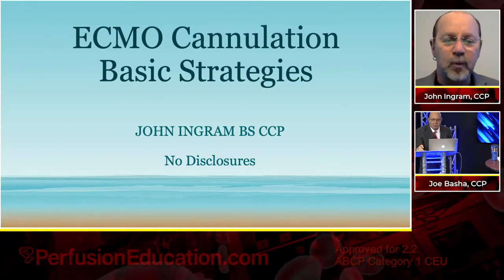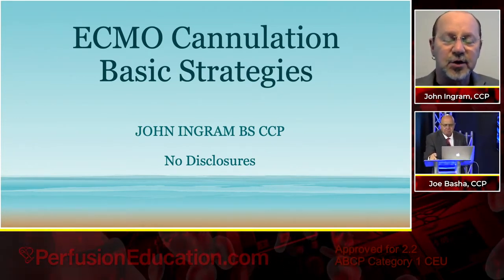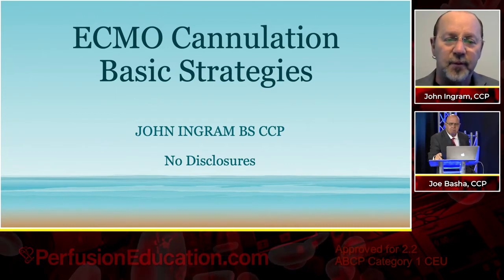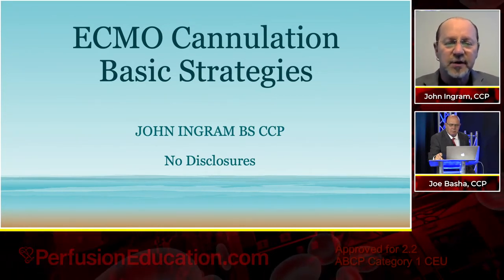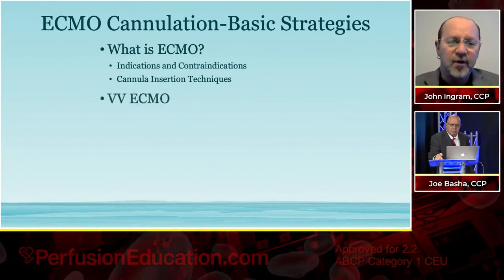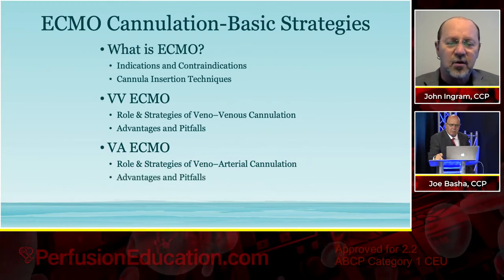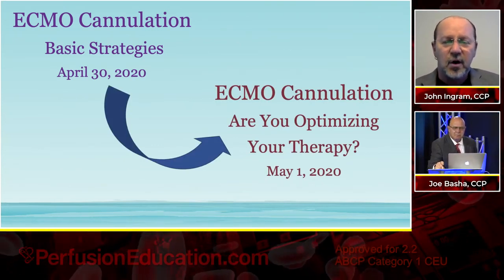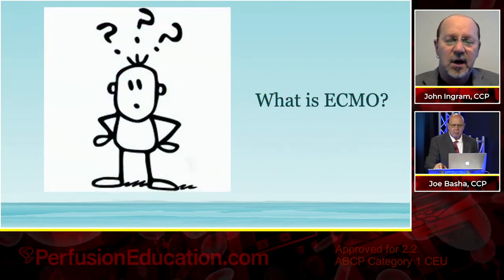ECMO Cannulation – Basic Strategies - Extracorporeal Membrane Oxygenation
When we talked a month or so ago about this um "Covid 30" idea that you had thought, it was a great idea and this particular lecture really is a platform for my lecture tomorrow which is going to be more, more than just basic ECMO. It's going to be some pretty serious problem solving some hybrid cannulations and why do we do these different cannulations so anybody who is very experienced in ECMO can get a nice review today. Anybody who sort of knew or you feel like maybe you could use a review or you're not do very many ECMO this lecture today is really going to catch all with a giant net no matter how basic your information might be about ECMO. We're going to kind of rope it in and then go up from there um and so we call it I call it basic strategies. I'm going to start off with sort of what ECMO is and just build up from there because you can't really appreciate why we're cannulating the way we're cannulating if you don't understand what it is we're trying to do. So that was sort of the premise of today's lecture so um this is the title and as you know I don't have any anything to disclose on this topic so we can go on from there and so basically what we're going to be covering today the name of the the name of the lecture is ECMO cannulation basic strategies. But we're gonna ask what is ECMO. We're gonna say to you know look at all the indications and con indications or at least a good good number of the major ones. Then we're going to talk about how cannulas are inserted go over that briefly. Then we're going to focus on VV ECMO and the the indications and the contraindications, but we're going to look at the role and strategies of why we cannulate the way we do. Then we're going to look at the advantages and the disadvantages of each of each one of those. Then we're going to do the same thing for VA ECMO. We're going to look at the rolling strategies for Veno arterial cannulation, the advantages and pitfalls there and what's after that. So yeah just yell at me next slide Joe that's fine yeah you're doing great that for today's  lecture is and I put the date there so that you would realize if you watch this in the future and you're playing it back that today's lecture is really a nice platform for going into a lot more detail tomorrow. But the tomorrow's lecture is going to be how do we optimize what we're doing it's not simply problem solving and the same thing that you've seen but what we're going to talk about tomorrow is making changes and adjustments to the basic ECMO strategies we're going to talk about today and how do we optimize our care and i think that's going to really touch a lot of nice.